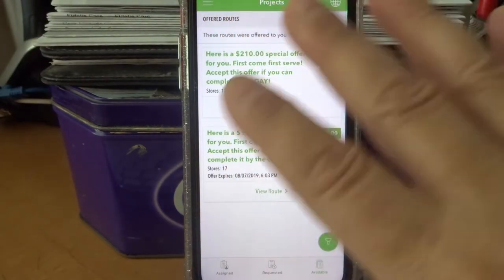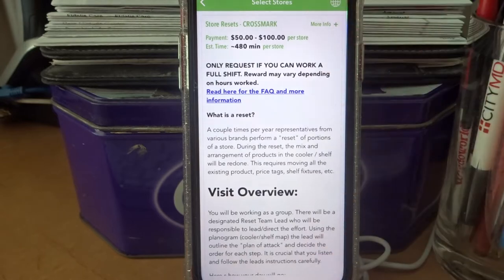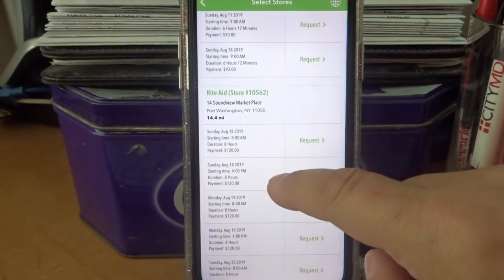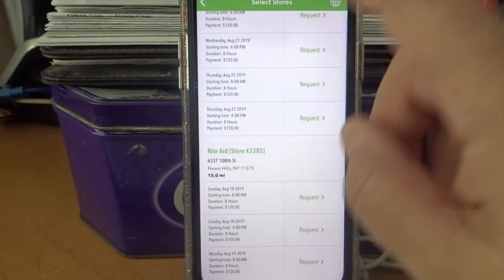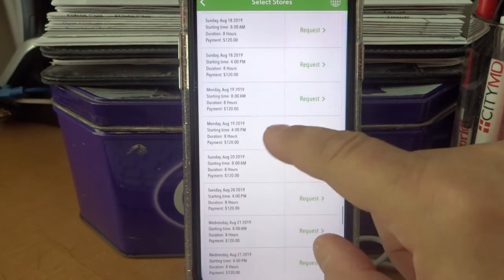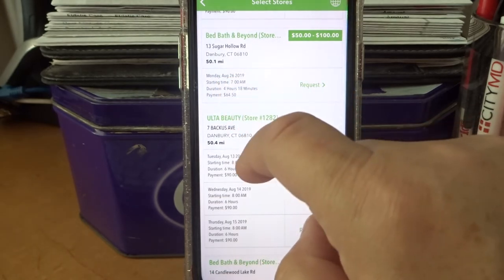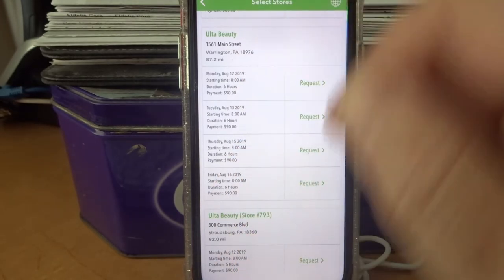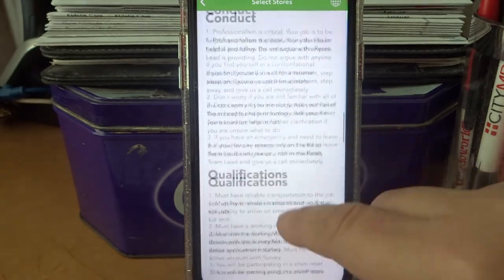$$ Reset Jobs Pay BIG Bucks $$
Merchandiser jobs - visit link

Thanks!

JOIN FOOD DELIVERY GIGS - EARN EXTRA INCOME